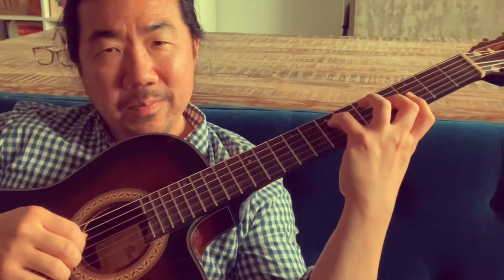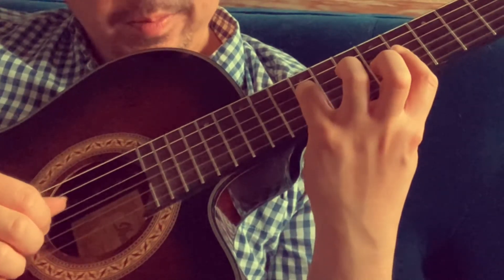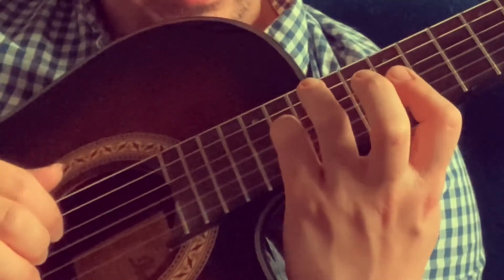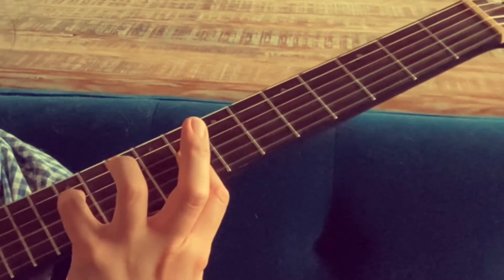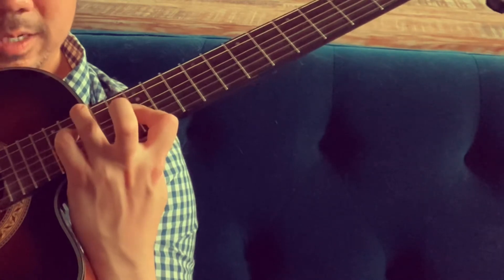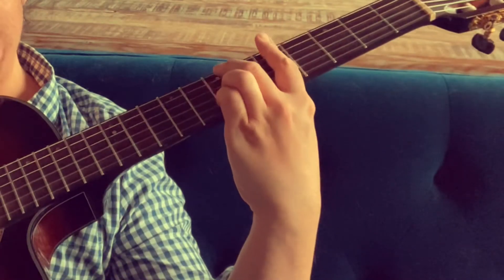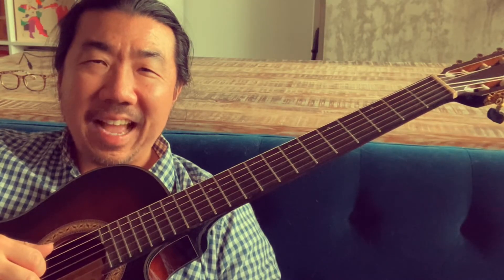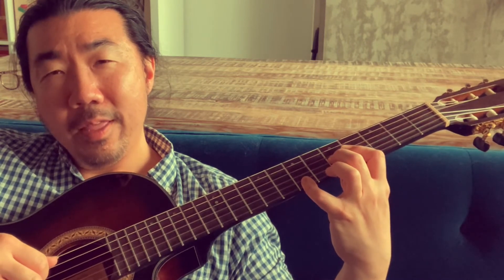Add 9 Chordal Ending Lick In G - Use on “Out of Nowhere” and other songs!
Hey folks!

Here Is an ending lick that makes use of add9 chordal flavors. Simply slide them around the shapes to get some beautiful sounds.

In the video I demonstrate at the end of Jazz standard “Out of Nowhere”.

Tracy￼￼